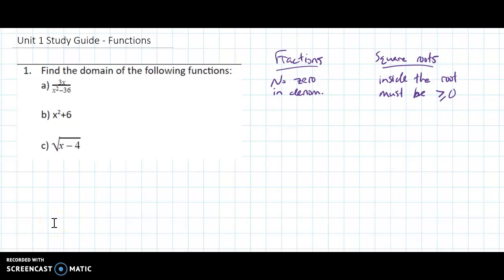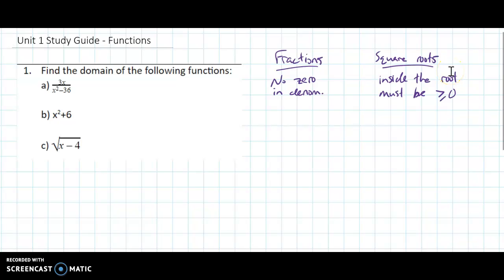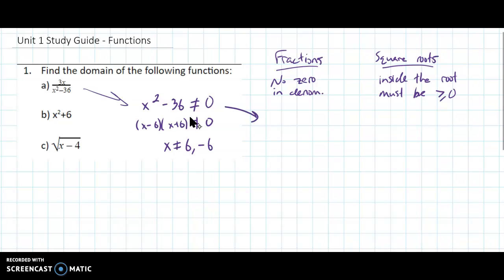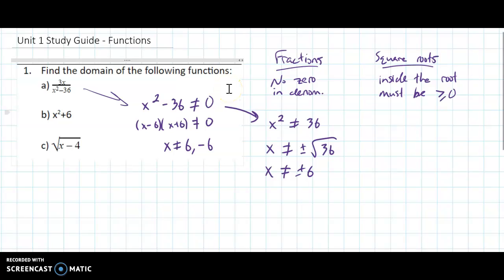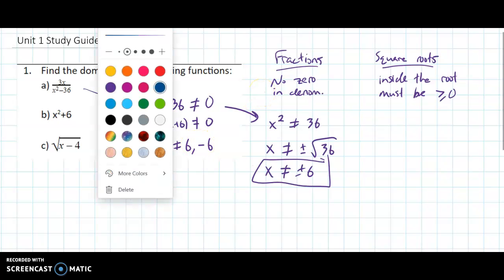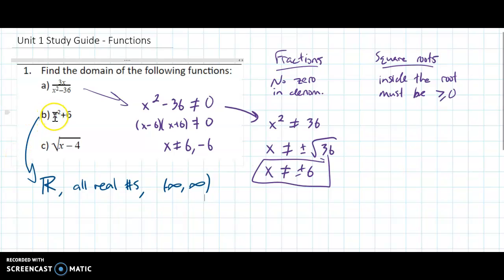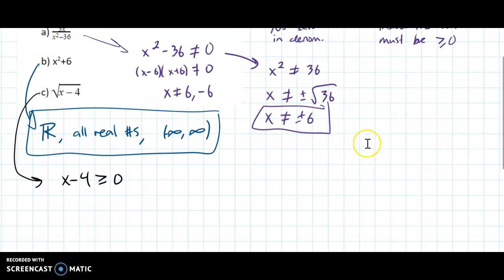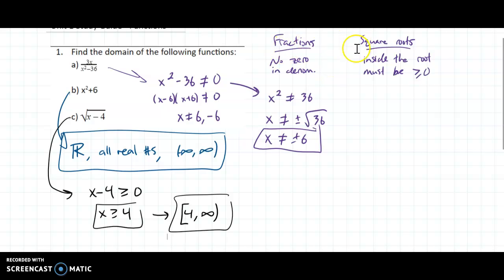Precalc Unit 1 SG Functions #1